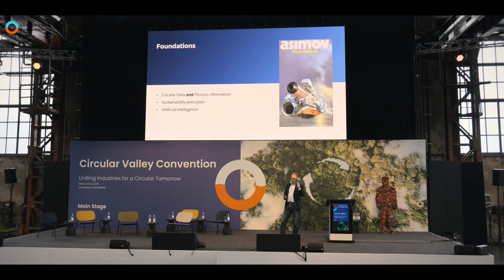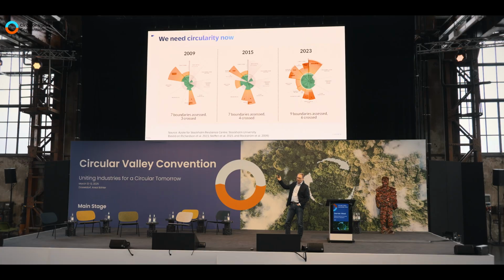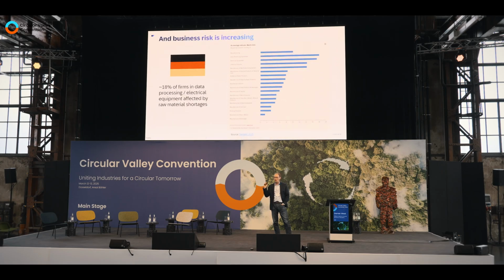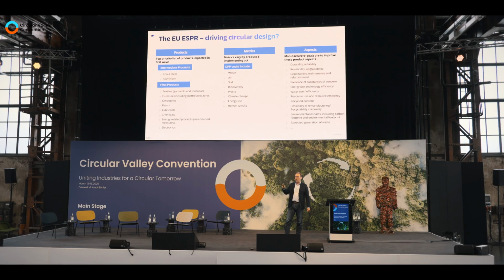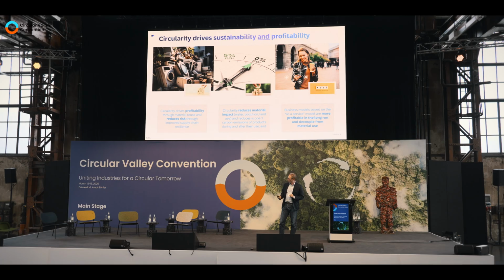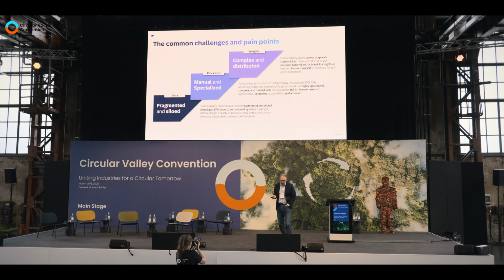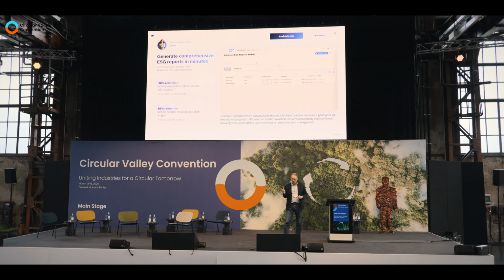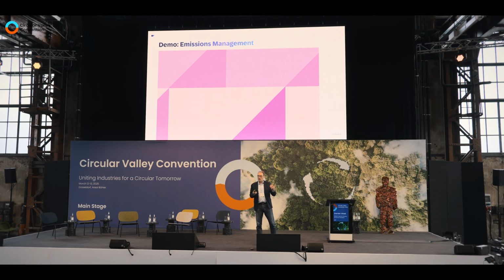Enhance Circularity with SAP Technology Solutions - Darren West at CVC2025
Darren West, Global Head of Circular Economy Solutions at SAP, explains how the company uses AI to optimize network capacity, cut energy consumption, and take the next step toward addressing Scope 3 emissions.

Discover how SAP is integrating sustainability directly into decision-making - optimizing materials, profit, and planet alike. ♻️

Key takeaways:
✅ Using AI to improve sustainability performance
✅ Tackling Scope 3 emissions with data-driven insights
✅ Optimizing circularity across value chains

A forward-looking talk on how technology can empower a truly circular economy.

🎟️ Be part of the future of circular economy – secure your tickets for CVC 2026 now